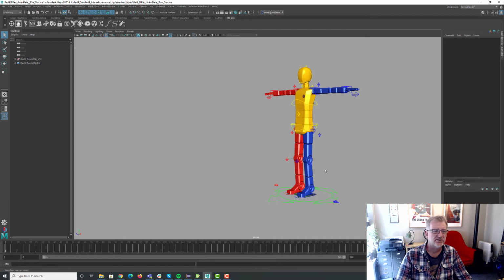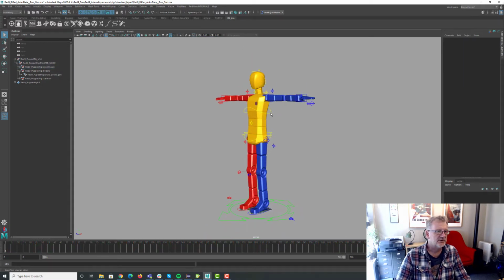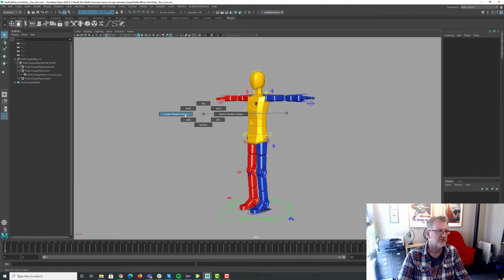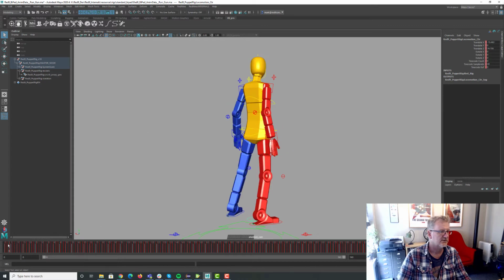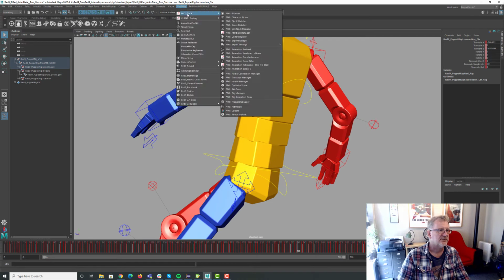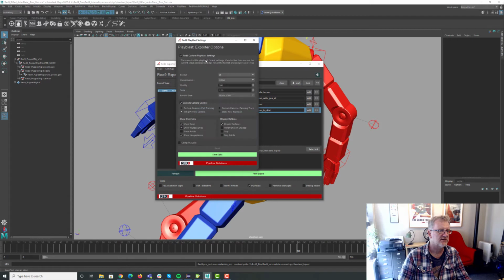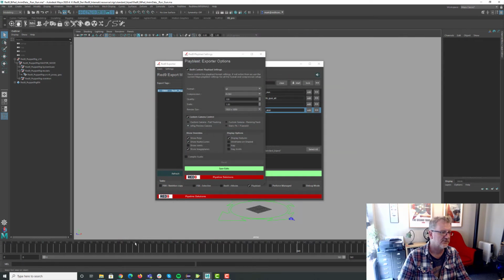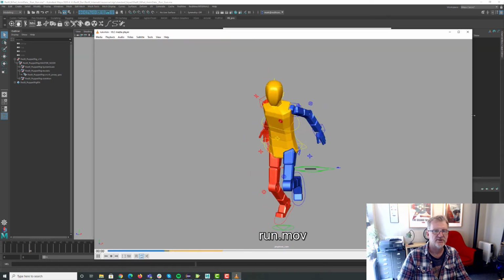Red9 ProPack : mRig Preview Camera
New Red9 ProPack : Rig Preview Camera Management. This is designed as a vital aid for animators to review their work from a stable camera platform. No more scrolling around the scene to keep focus on your fast moving animation. Integrated into the Red9 Exporter allowing you to generate consistent, focused playblasts for review. Integrated into the Browser for batch playblasting new animation drops for review. This isn't bound purely to our PuppetRig, it will run on any rig bound to our mRig systems through the RigManager.